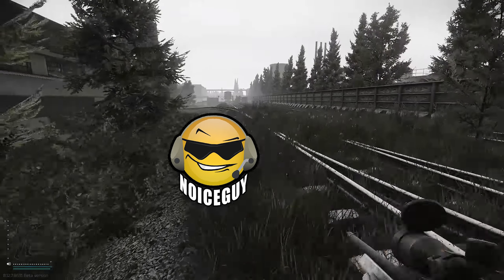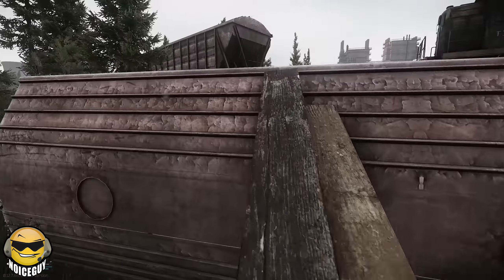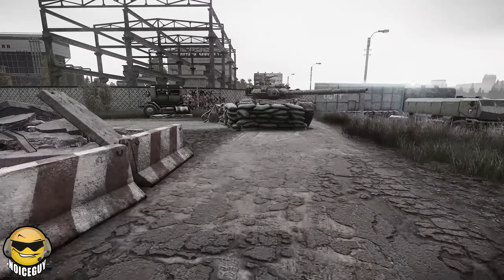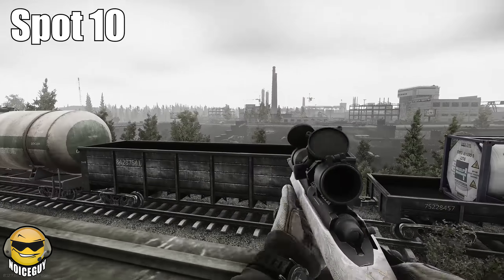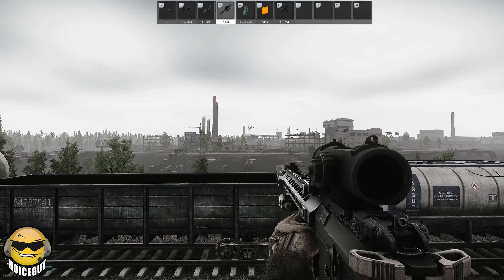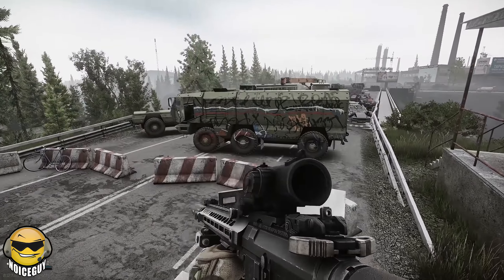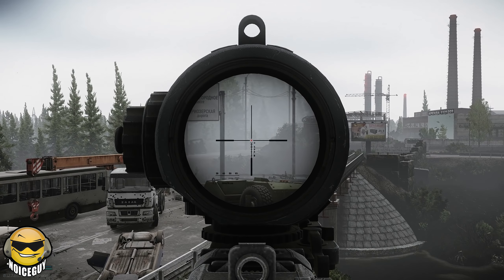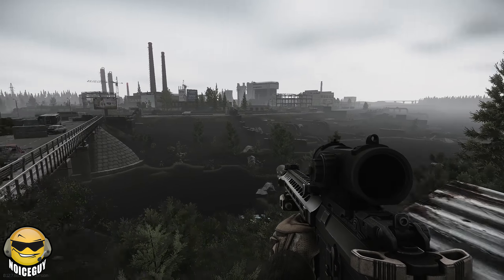My SBiH Spots: CUSTOMS - Escape from Tarkov Shooter Born in Heaven Guide - Customs Map Sniping Spots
My best 100+ Meter headshot locations to get Shooter Born in Heaven done on Customs in Escape from Tarkov.